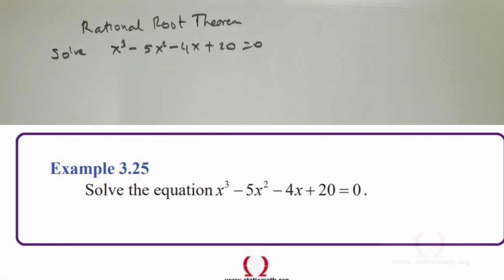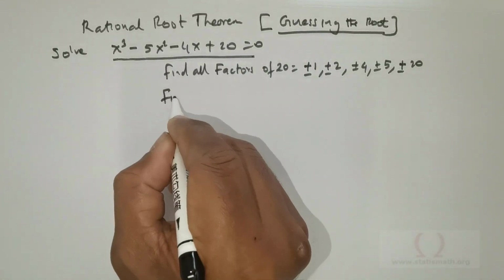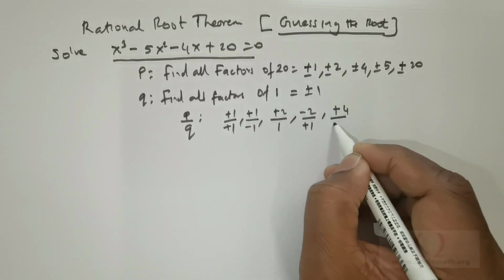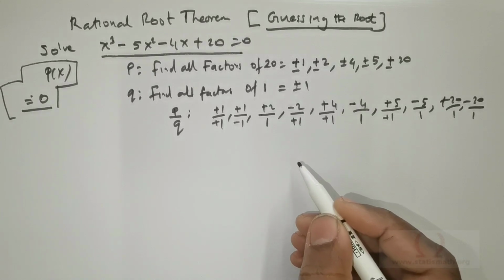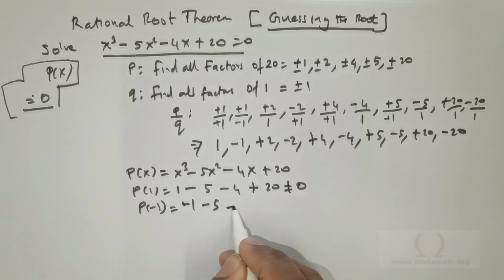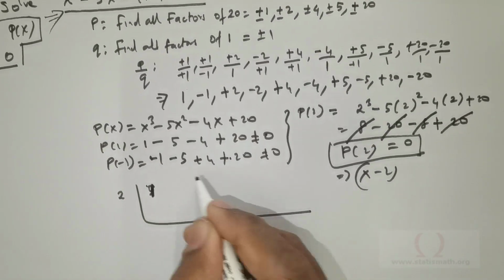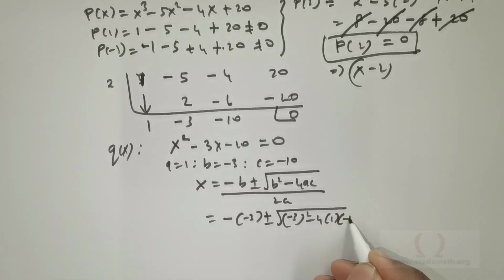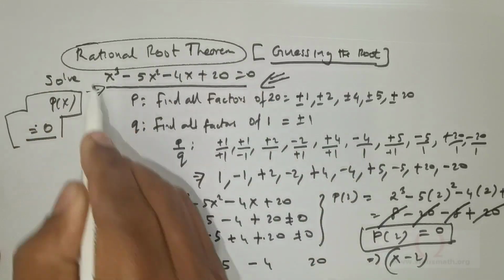Example 3:25-=Theory of Equations